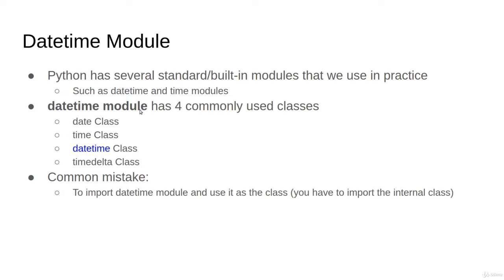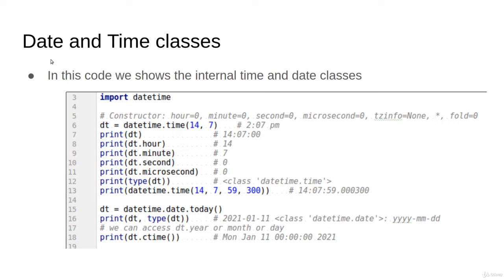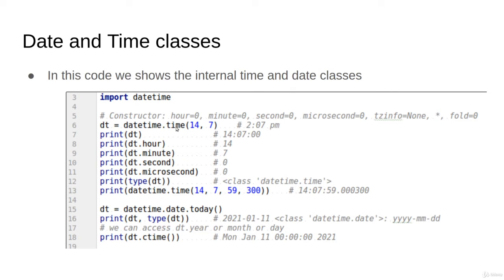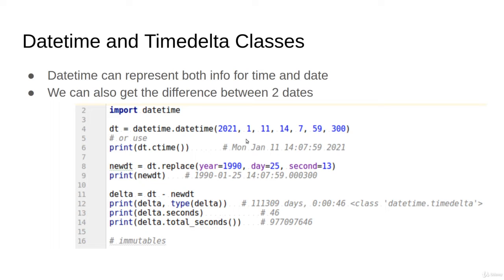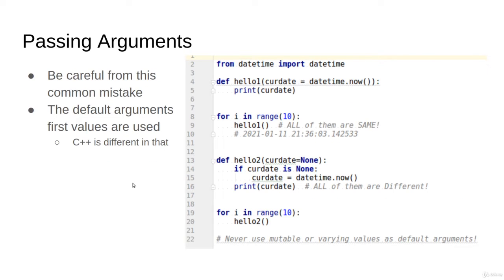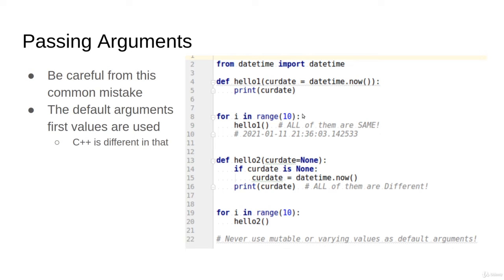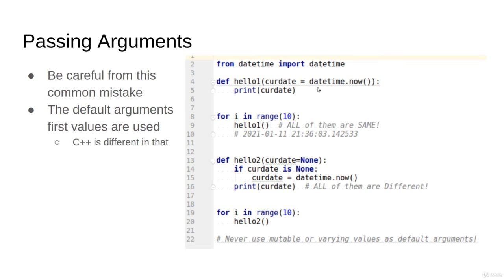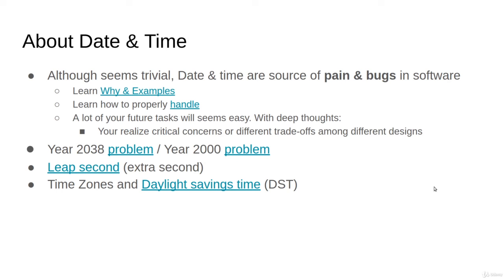Datetime [Mastering 4 critical SKILLS using Python]